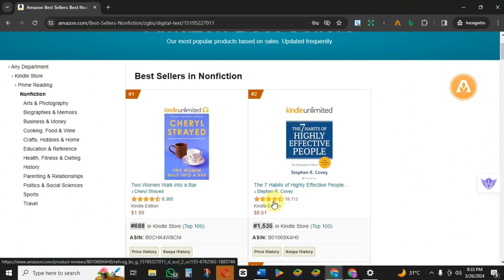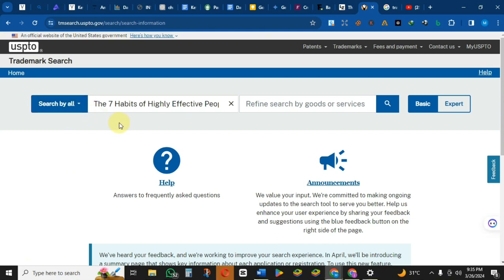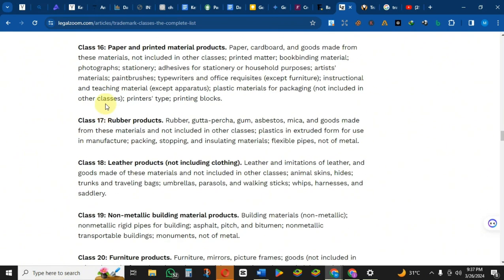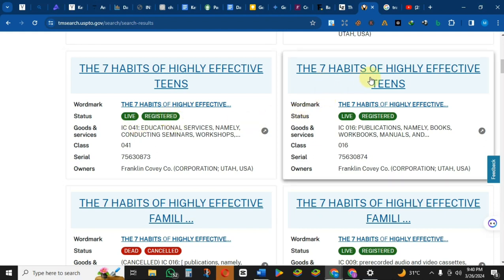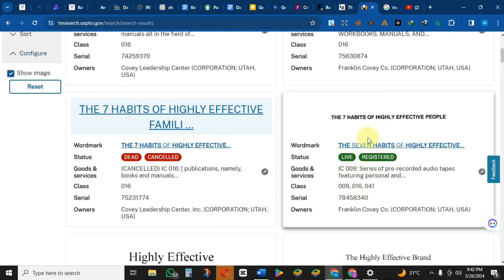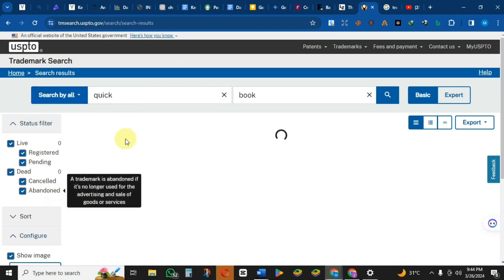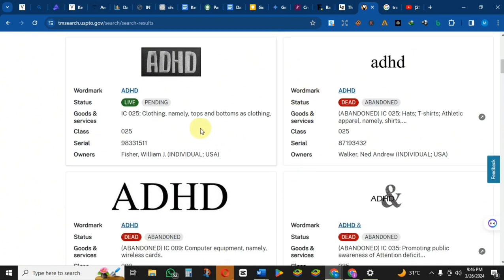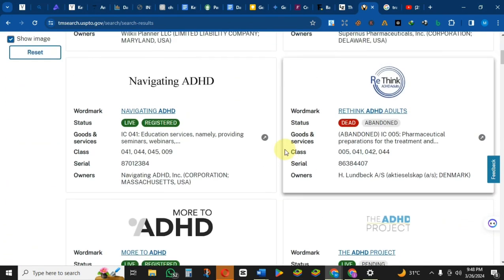HOW TO CHECK FOR TRADEMARKS AS AN AMAZON KDP PUBLISHER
To check for trademarks go the this websites this video shows the new way of checking for trademark since these site is just recently updated from the old interface and you can also use this other site to also check for trade

I made this video to help you understand trademarks as an Amazon kindle publisher and how to stay away from titles that might get your publishing account into trouble 💔

I gave a very beginner friendly comprehensive explanation To help you understand the concepts of trademarks

BONUS VIDEOS:

HOW TO GET UNLIMITED TOPICS TO WRITE ABOUT

HOW TO RANK YOUR BOOK ON FIRST PAGE

PROMPT ENGINEERING SECRETS